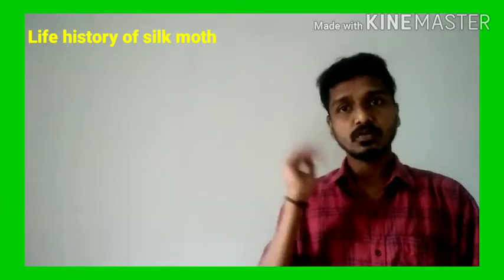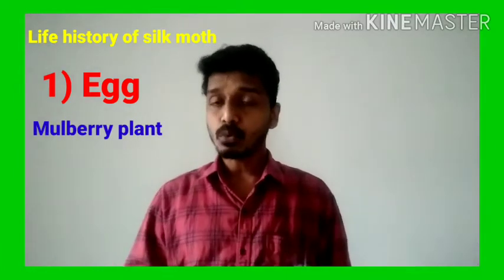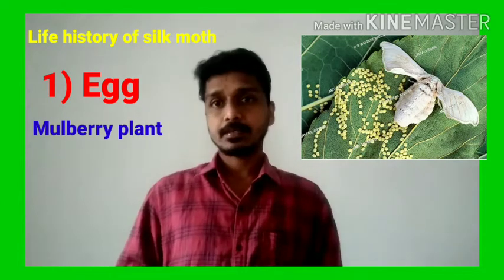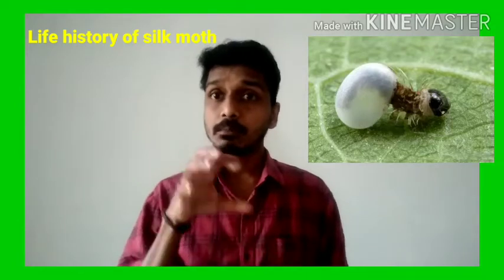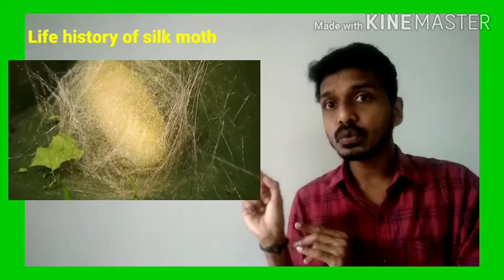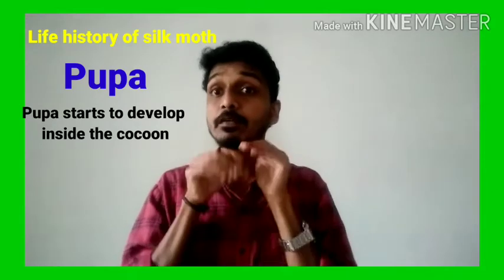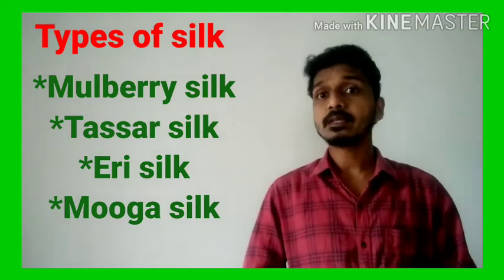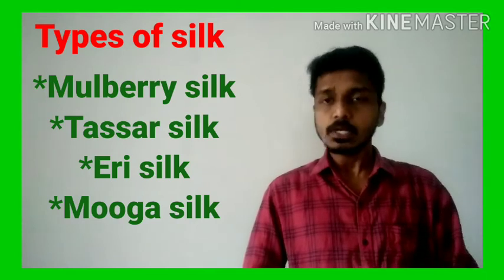Grade -7 : Science - Seri culture.